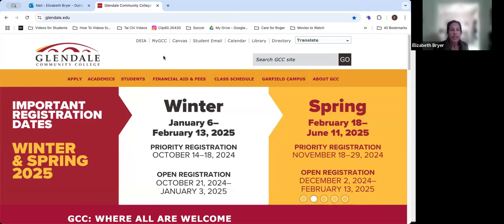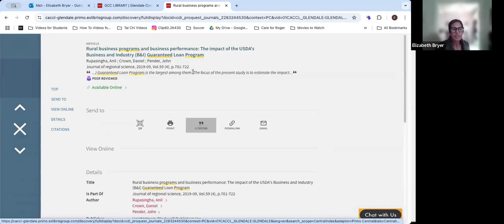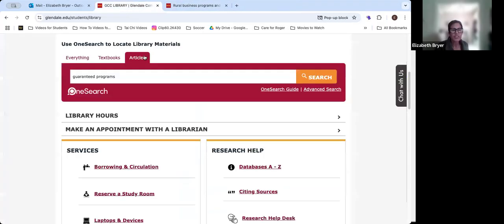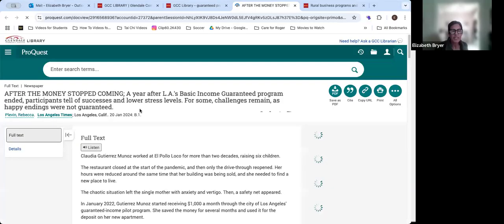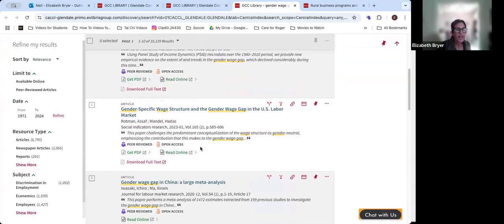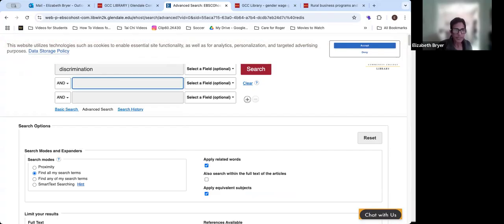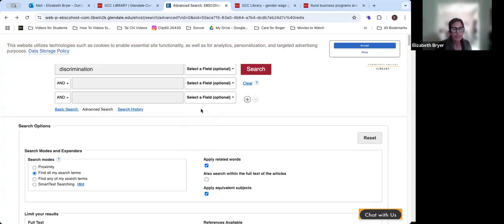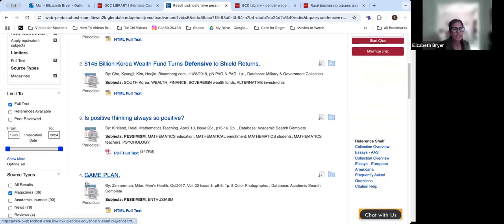How to Limit Your Search for a Source to Newspaper and Magazine Articles